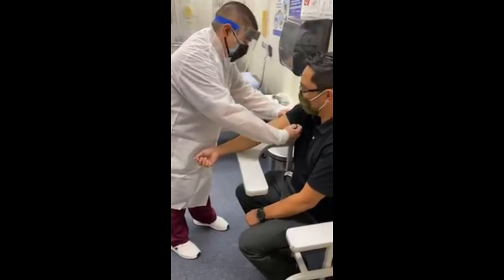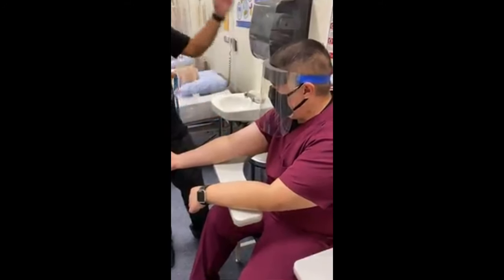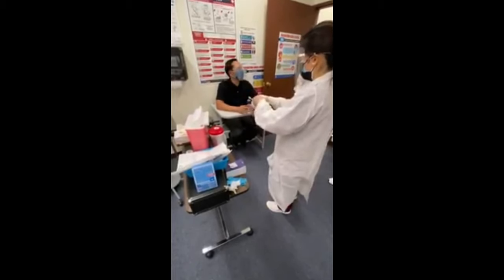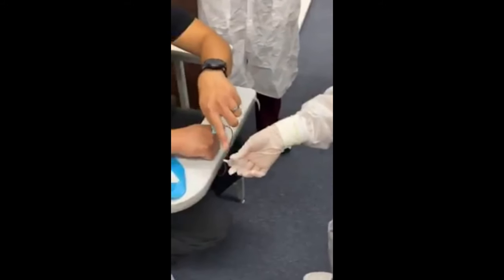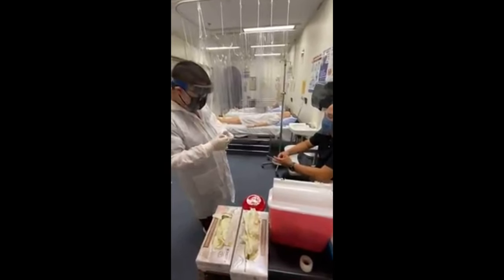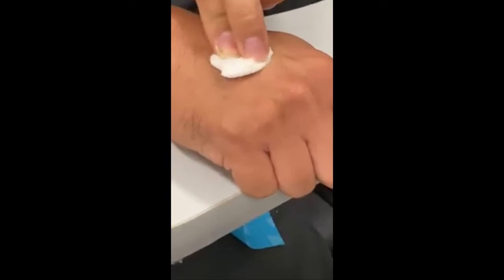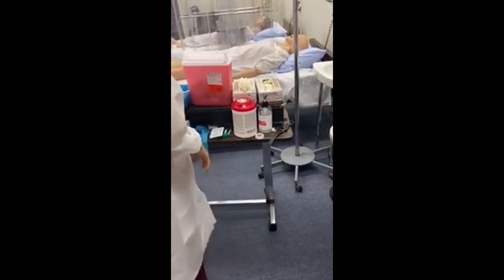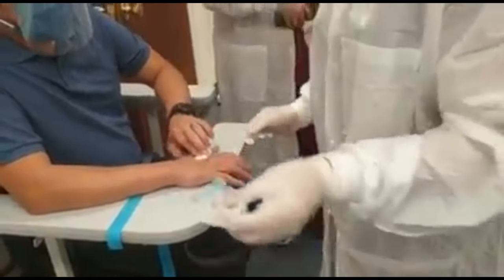Phlebotomy Class (Uncut)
Learning how to draw blood 🩸

Warning not for the faint of hearts.